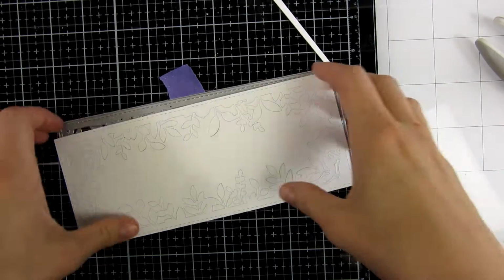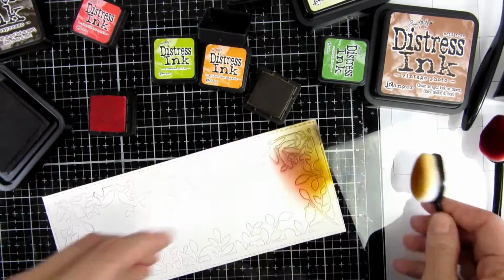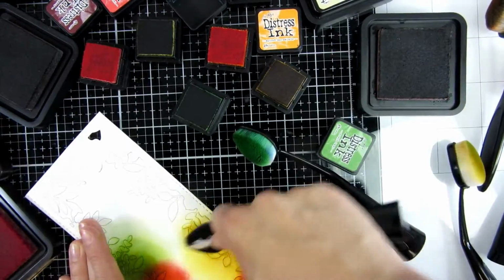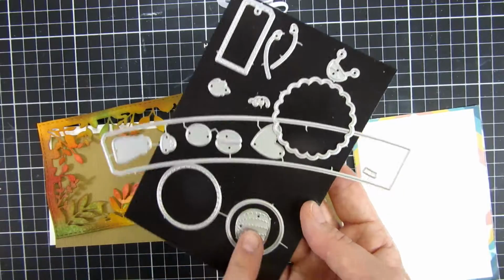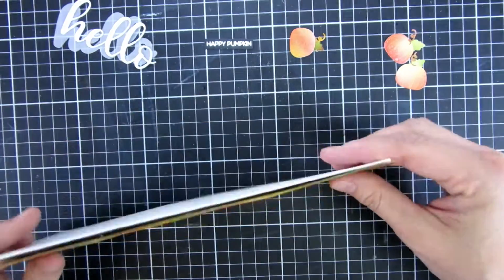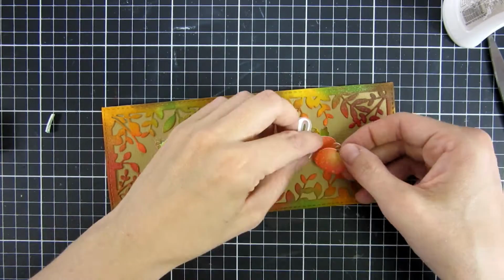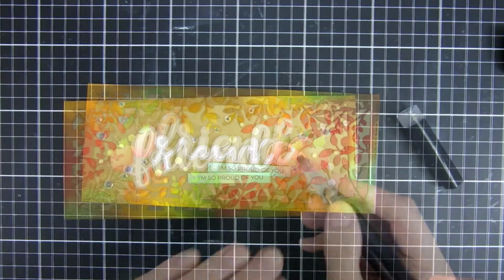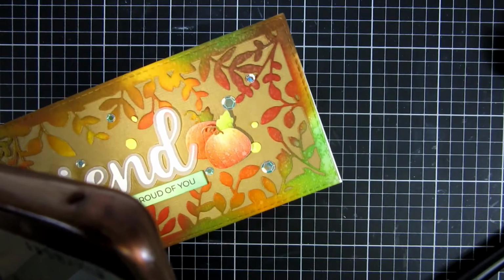Autumn foliage frame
This project was created by Creative Team Member: Emelie Hessler
Supplies used for this project: